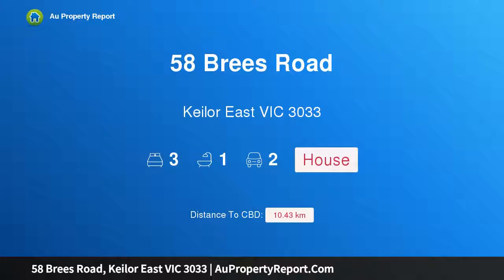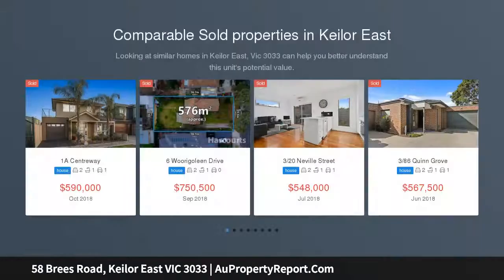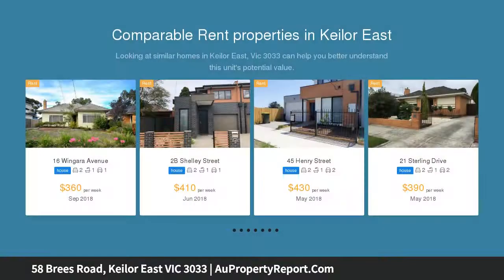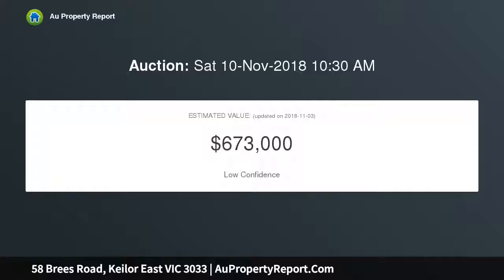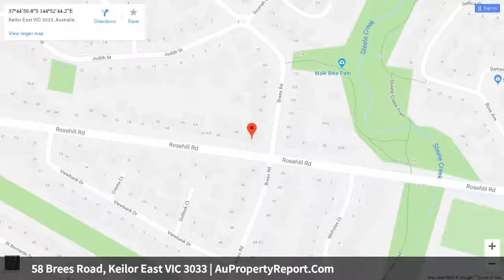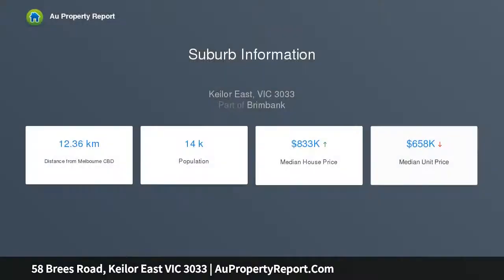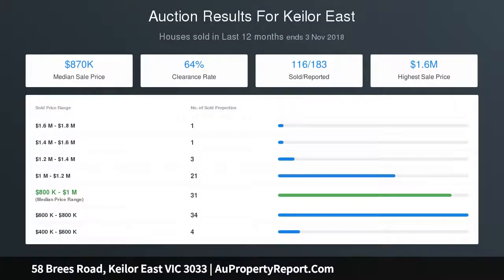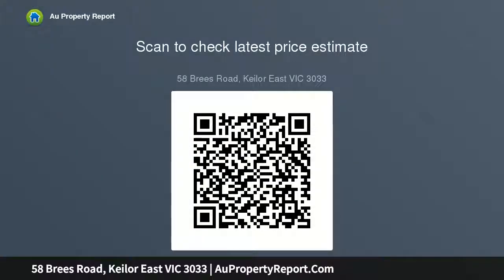58 Brees Road, Keilor East VIC 3033 | AuPropertyReport.Com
58 Brees Road, Keilor East VIC 3033
Property Type: house
Bedrooms: 3
Bathrooms: 3
Car Space: 2
Immaculate Family Home with Elevated Appeal